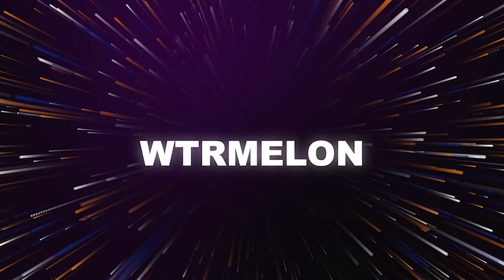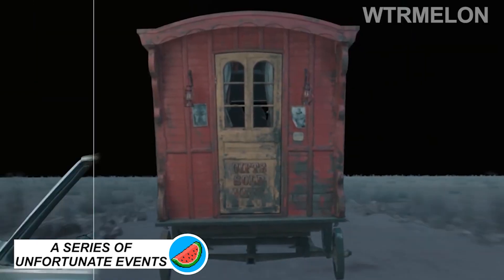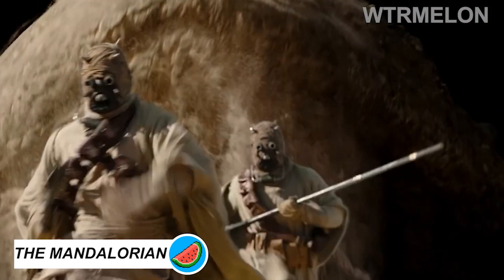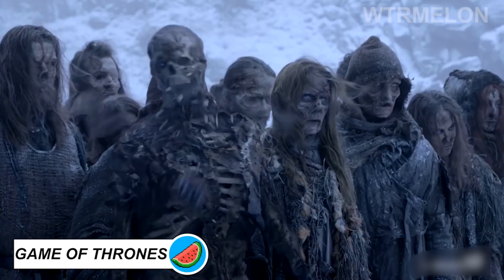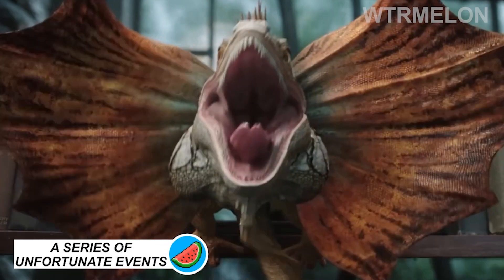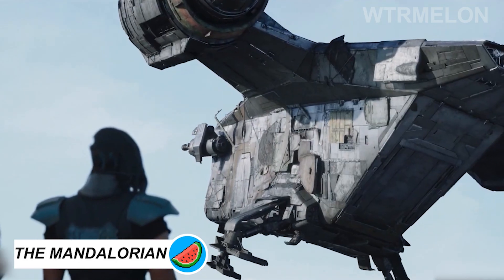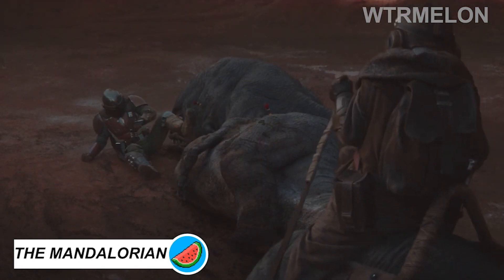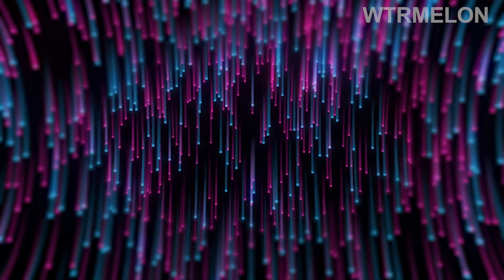Famous Series Without Special Effects! CGI Effects Breakdown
Welcome to the WTRMELON!

We love watching new movies and new series. After watching a huge number of them, my team and I decided to tell you how they are made in Hollywood.
Of course, directors have long used the green screen, special effects and understudies of actors.
In today's Famous Series Before After CGI video, we'll show you how everything was filmed and reveal the secret of cinema to you!

Welcome to the channel WTRMELON!
Here you will find out the funniest and most unusual moments from the life of your favorite celebrities!
We follow them 24/7 and tell you everything you need to know!
4 people are working on the WTRMELON channel. We are looking for nice moments with celebrities, we write the most interesting scripts, and the wonderful voice actor Aura is responsible for the voice!

✔ This video was given a special license directly from the artists and the right holders.